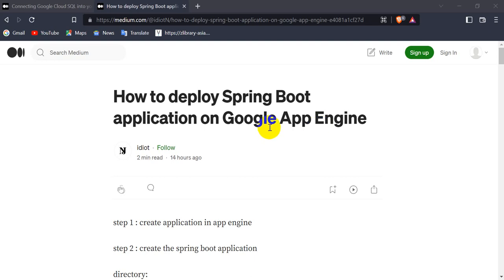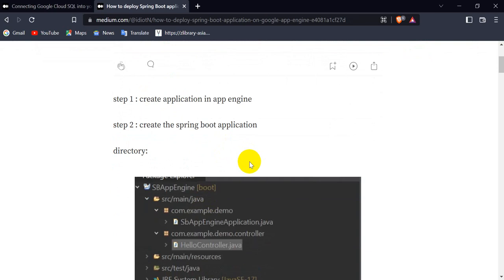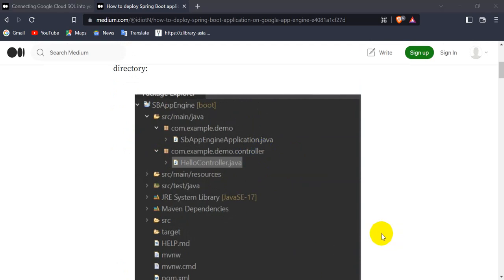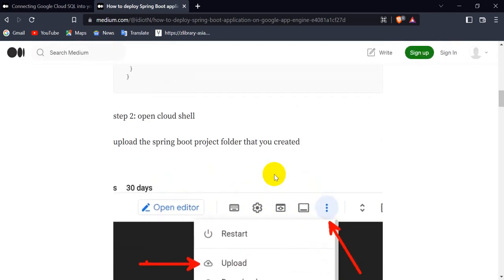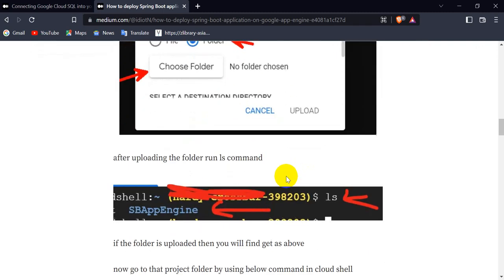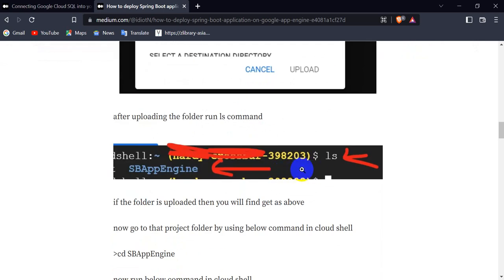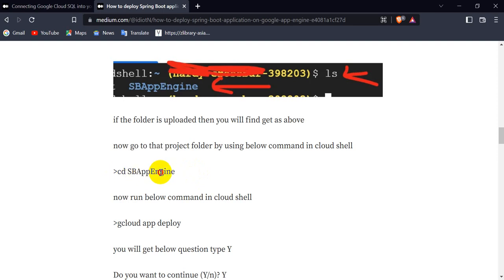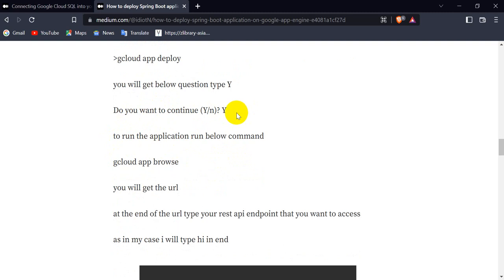How to deploy Spring Boot application on Google App Engine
spring boot
spring boot initializr
spring and spring boot difference
resttemplate spring boot
annotations in spring boot
spring boot architecture
service in spring boot
swagger in spring boot
component in spring boot
lombok spring boot
async spring boot
latest spring boot version
pathvariable in spring boot
spring boot durgesh
durgesh spring boot